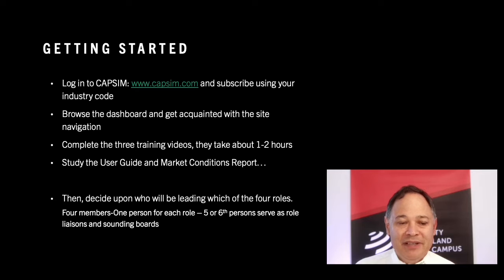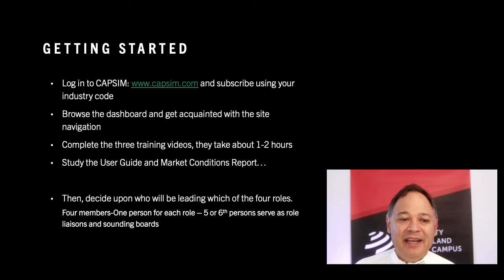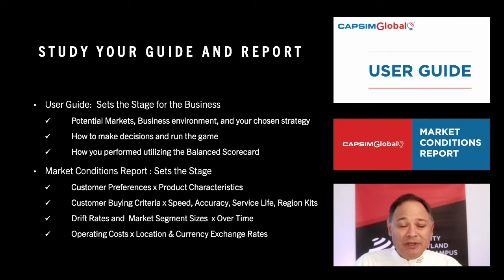Conquering CAPSIM Global: Ace your Business Simulation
This clip explains what CAPSIM is, how to get started and set up your teams, how the process and gameplay flows, what important decisions have to be made at the beginning, and how to finish the sim successfully.